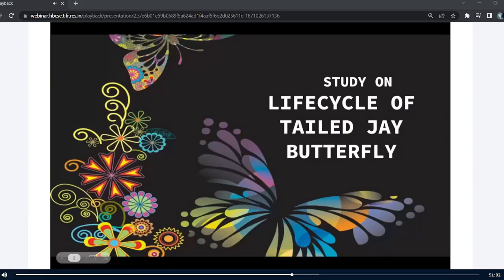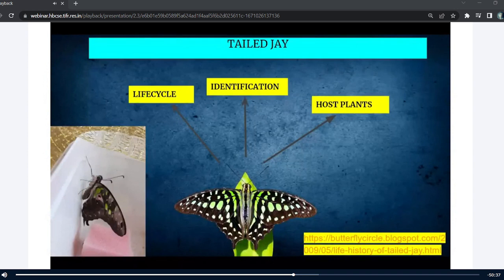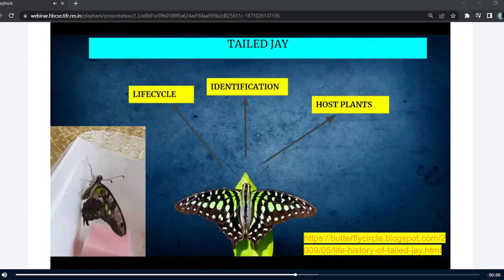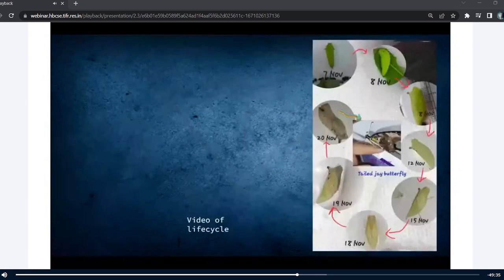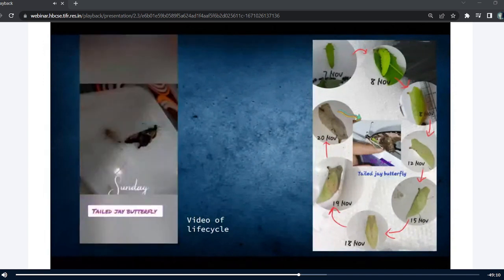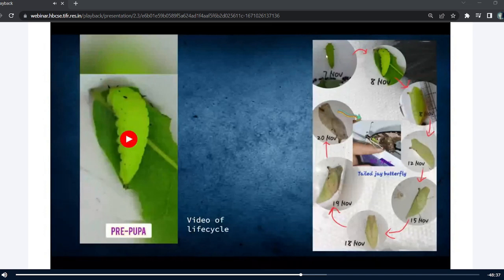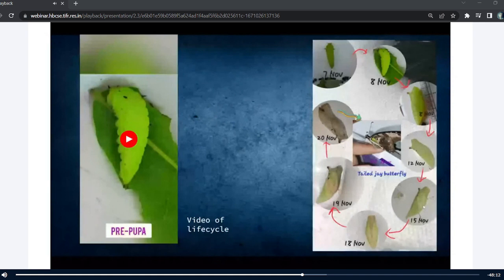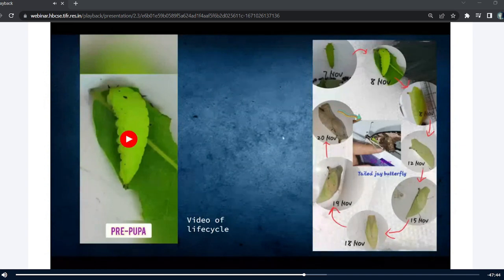Seema explains her model system and its connection to the curriculum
Have you ever wondered what are these worms which sometimes you can find inside the pea pods, cabbage leaves bun while peeling them off. Are there any stages that after some time they will become an adult like beautiful butterfly, Moth and any other insect? (1000 days of CUBE chatShaala and CUBE home lab movement celebration season)